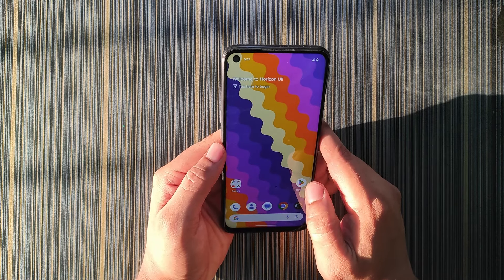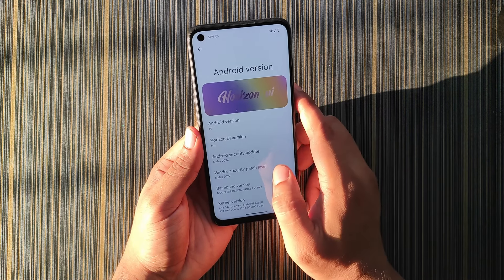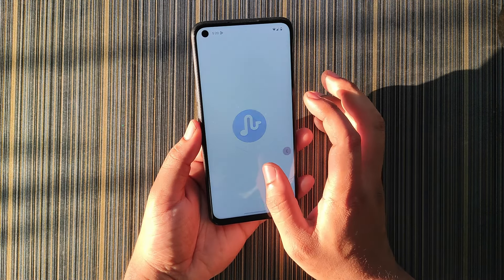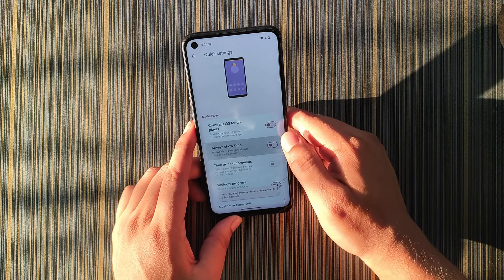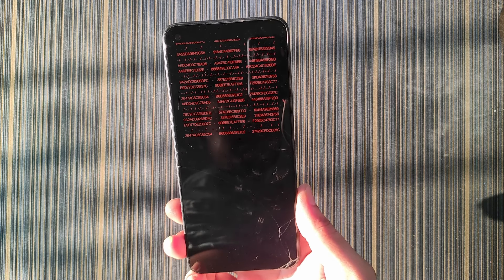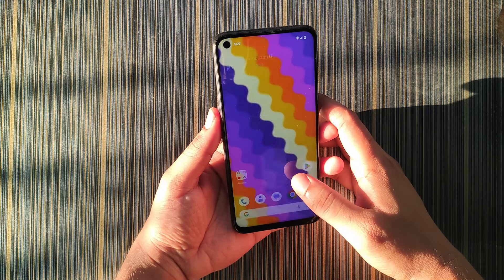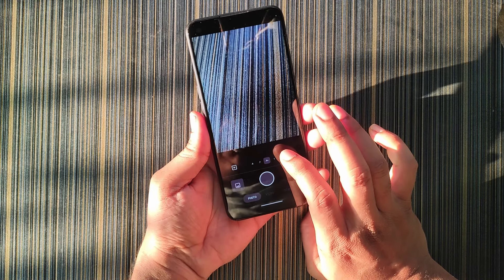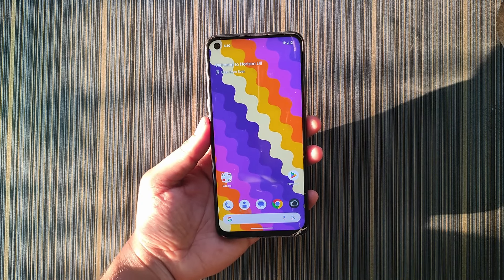Horizon OS for Realme 6, 6i, Realme 7, Narzo 20 Pro & Narzo 30 4G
Hello friends what is up today's video I have discussed about Horizon OS unofficial for Realme 6, Realme 7 and Narzo 20 pro and Narzo 30 4G. This ROM comes with various types of customizations and it has a special feature called I-phone Depth wallpapers which is really new feature in a custom ROM. Installation is easy just flash the ROM from Pitch Black 4.0 recovery then format data and reboot.

About ROM and Downloads\_______________________________________________
💠𝗿𝗲𝗮𝗹𝗺𝗲 𝗨𝗜 𝟮 𝗯𝗮𝘀𝗲𝗱 (with F2FS file system)
Horizon OS v6.5 - Harlequin for Realme 6/6i(Indian)/6s/7/Narzo/Narzo 20 Pro/Narzo 30 4G [STABLE]
• Author: Julius | WaitinnForUhh
• Android version: 14.0 (U)
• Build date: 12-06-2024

Notes
• It is a Personal Project of Julius
• Clean flash is mandatory!!!
• Setup the device and wait for the rom to settle
• Flash through PBRP 4.0 recovery

✅Downloads
• Build type: GAPPS
• File size: 2.73GB
Realme UI 3.0 based only for Realme 7, Narzo 20 Pro and Narzo 30 4G